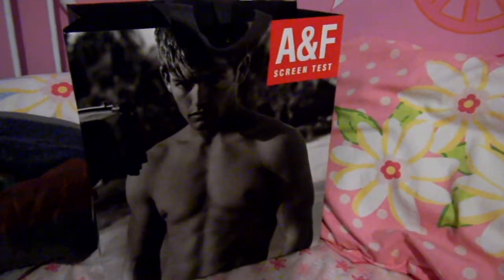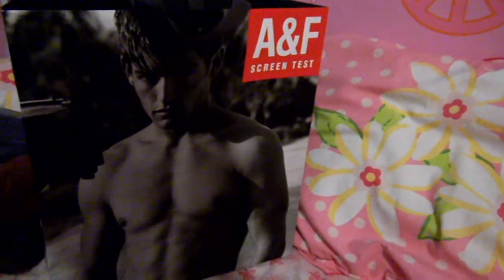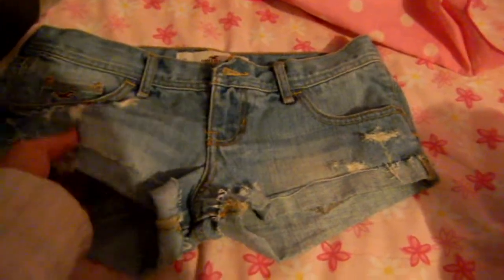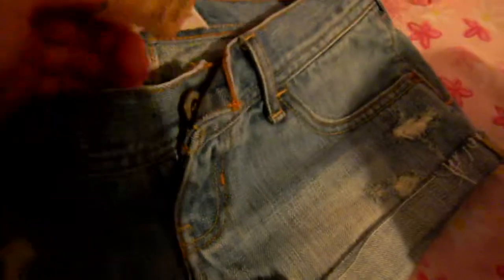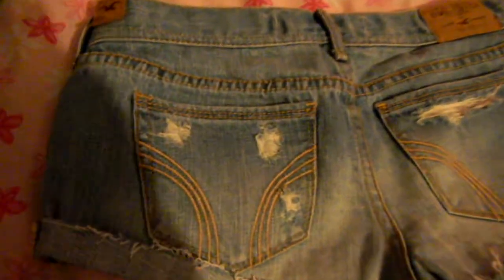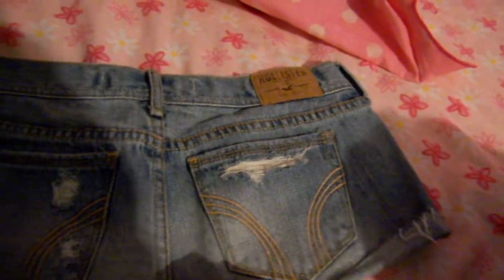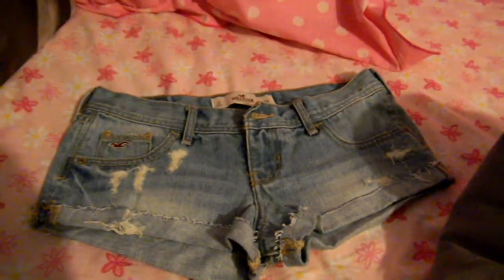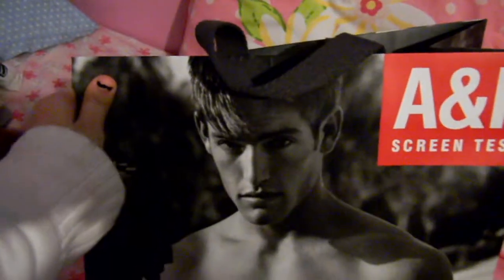Hollister and Abercrombie & Fitch Haul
Hollister (Love it!) and A & F haul...only a few items, but i talk too much so the video is kinda long :) I will have tons of hauls comming up!